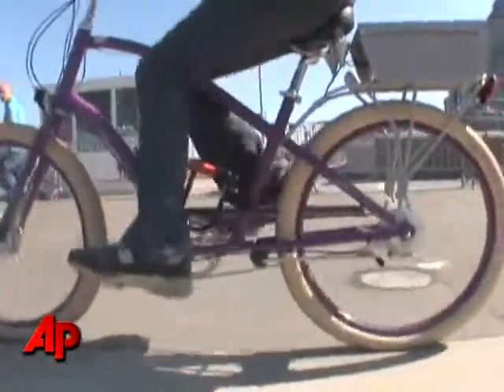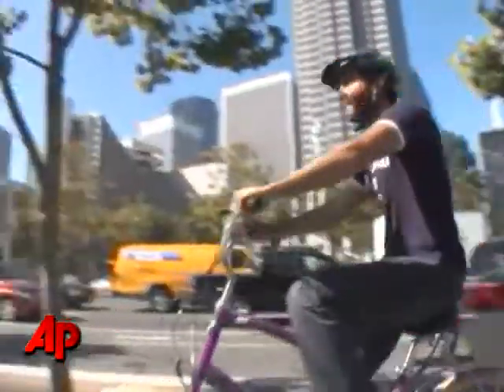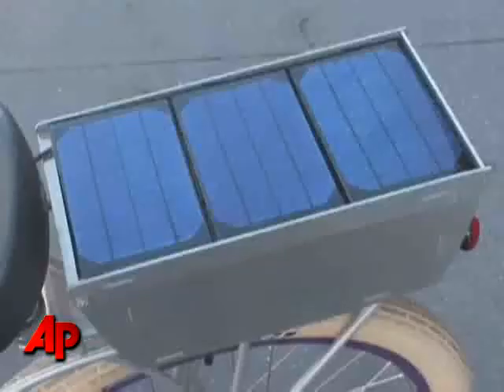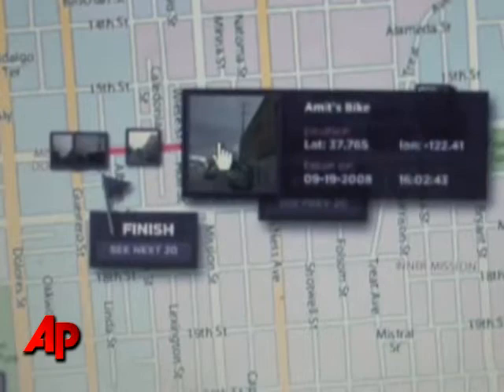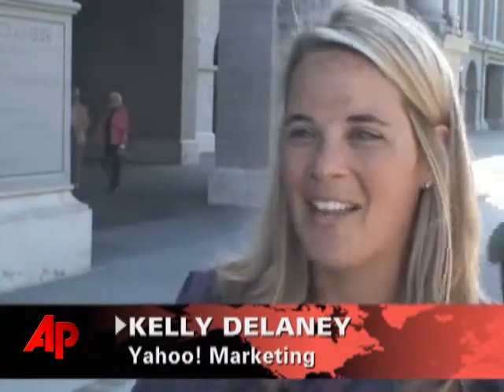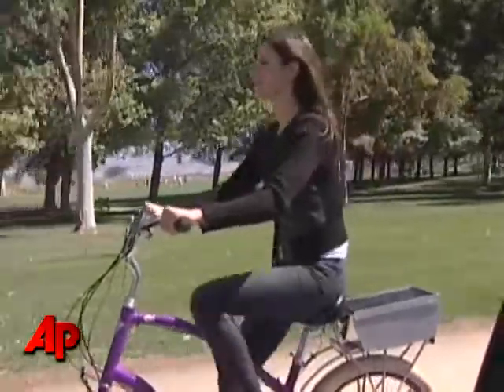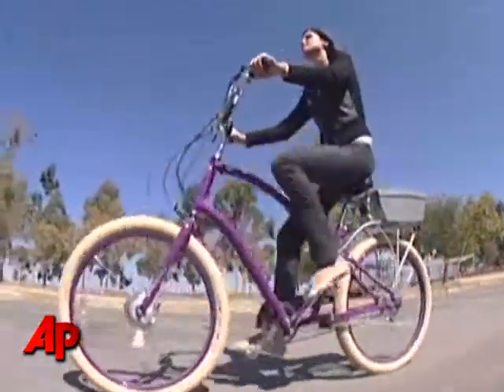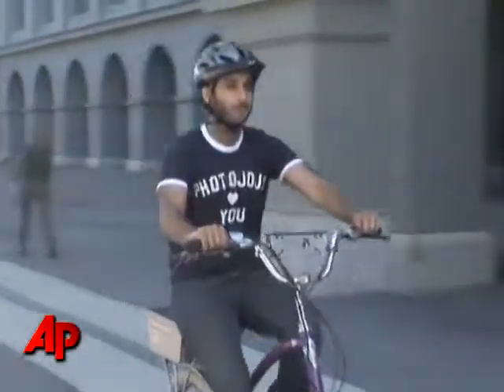World's First Photo-Taking GPS Bike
Yahoo! has created the world's first social networking bike, built with a GPS enabled camera that takes a photo every 60 seconds, geo-tags it and uploads the pictures to Yahoo's photo web site, Flickr.  (Sept. 23)